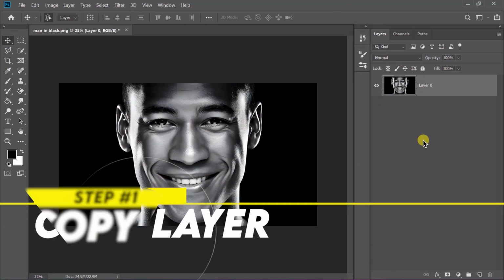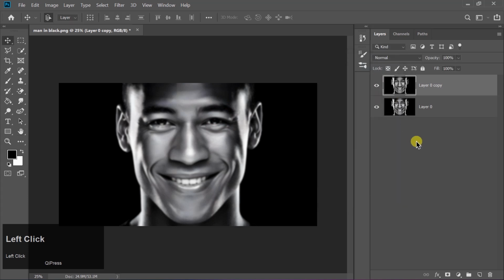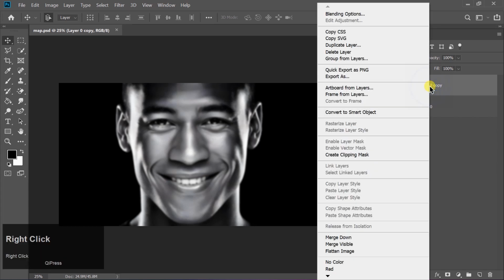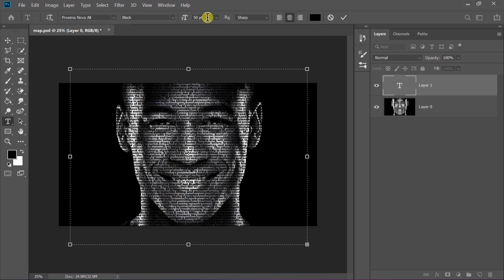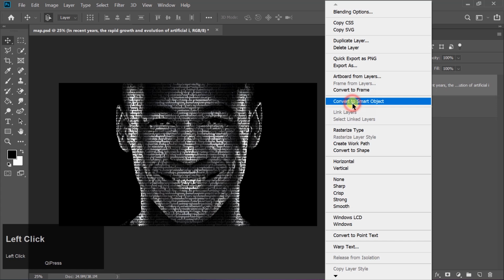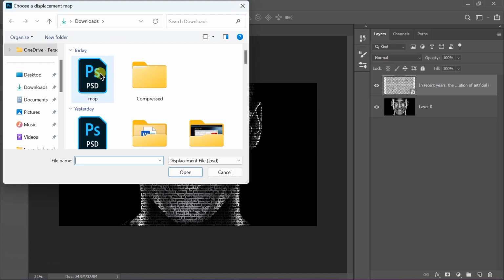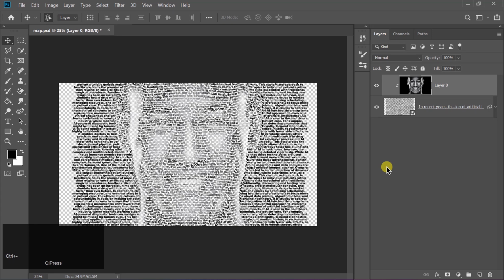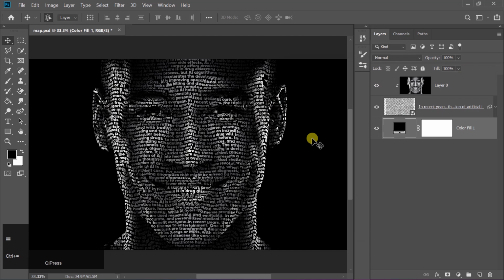Text Portrait effect in Photoshop - Photoshop Tutorial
Unleash your creativity with this easy step-by-step tutorial on creating a stunning Text Portrait Effect in Photoshop! In this video, I’ll show you how to blend text with a photo, turning any portrait into a captivating piece of word art. Learn how to create a unique, artistic effect perfect for posters, social media, or digital art projects.

This video includes:
text portrait effect in photoshop
text portrait in photoshop
photoshop tutorial
photoshop
text effect in photoshop
text portrait effect photoshop tutorial
text effect
text portrait photoshop
photoshop text portrait effect
text portrait effect
text portrait effect tutorial
photoshop text portrait tutorial
photoshop tutorials
photoshop effects
photoshop text portrait effect tutorial